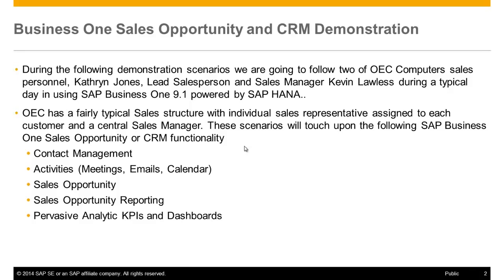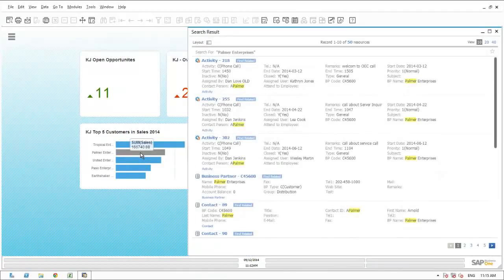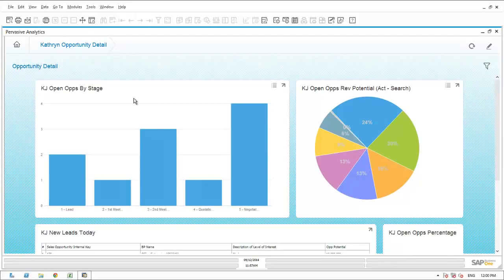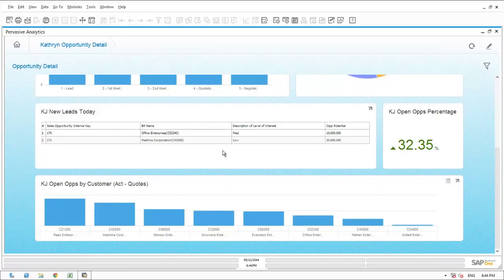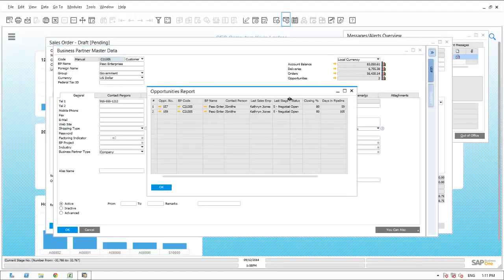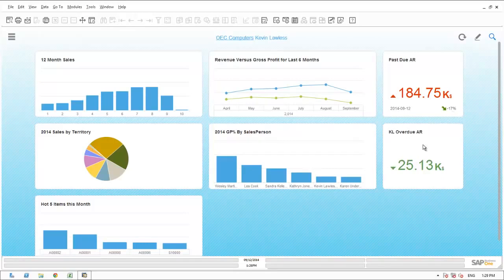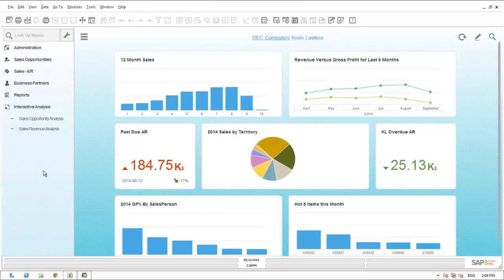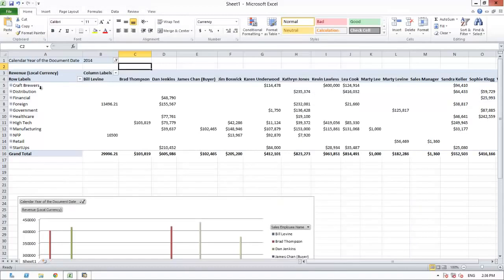Sales Opportunities in SAP Business One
SAP Business One Sales opportunities forms part of the CRM (Customer Relationship Management) solution. Sales Opportunity Management is best used for managing strategic sales cycles for high value items and services. SAP Business One Opportunity Management allows the sales team to set up, track, manage and report on sales opportunities – for existing customer sales cycles or leads (not yet a customer).

Keep relevant data like – how many days, weeks or months until this opportunity closes, what is the value and gross profit of the opportunity, who are we competing against and did we win or lose the opportunity.

Imagine sitting in a sales meeting with access to reports on sales opportunities sorted by salesperson, stage of the sales cycle, likelihood of closing the opportunity or what opportunities are likely to close this month. There are multiple selection criteria available for reporting – by salesperson, partner, date range, industry, competitors and stage.

As with the set-up and configuration of any CRM applications it is best to start with a basic configuration of Sales Opportunities and then build on that configuration as the sales team starts to notice the benefits of using this functionality.